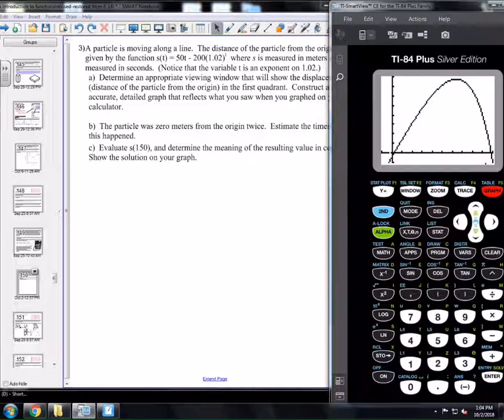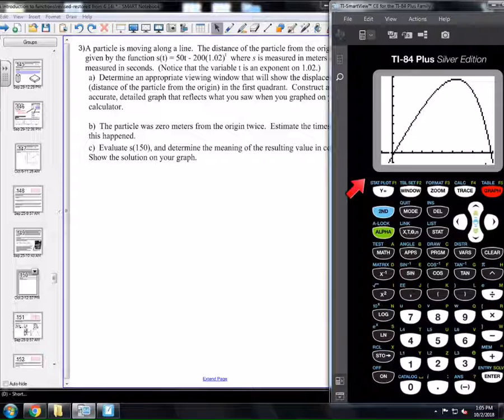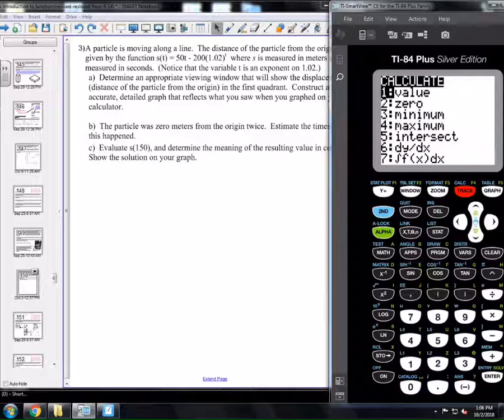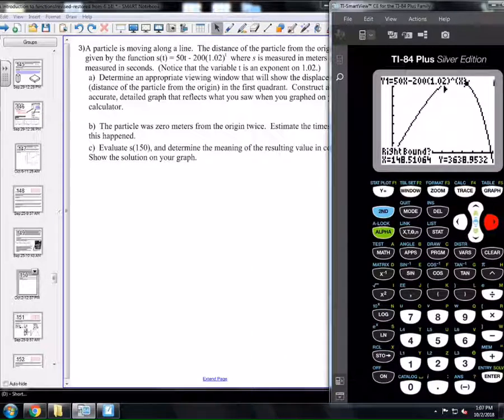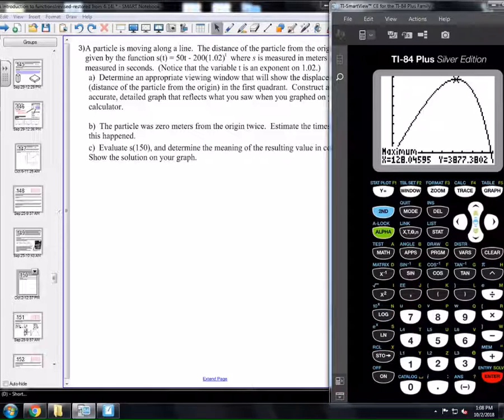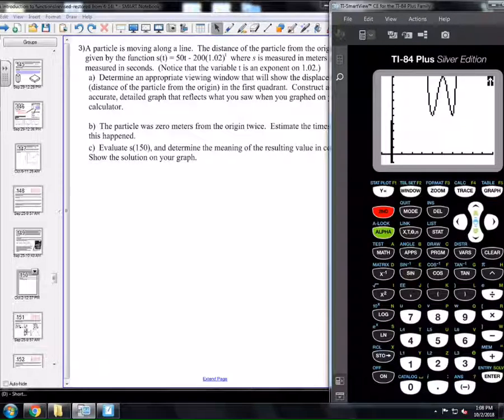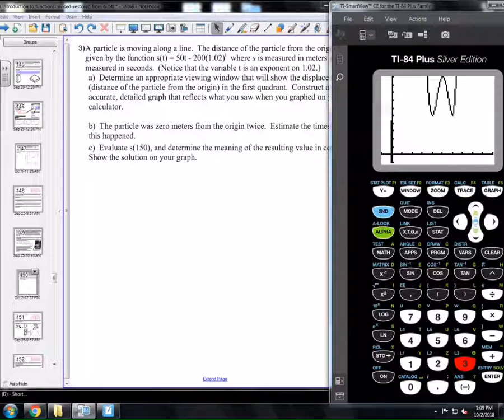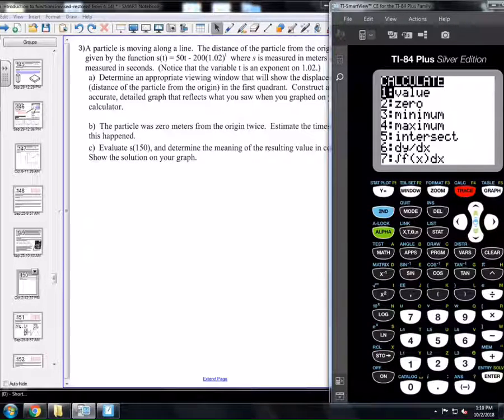graphing calculator Finding maximum or minimum